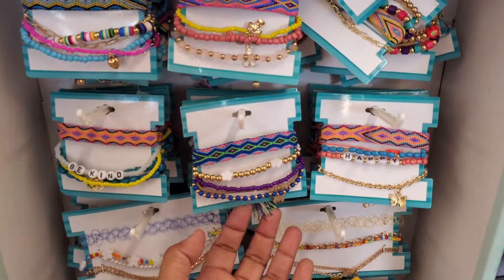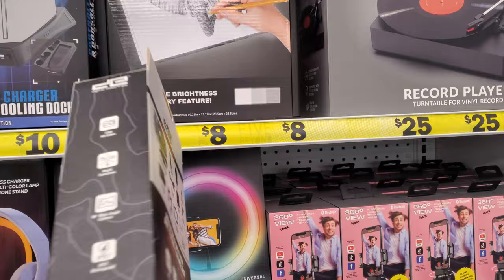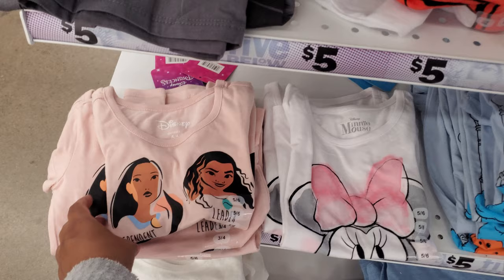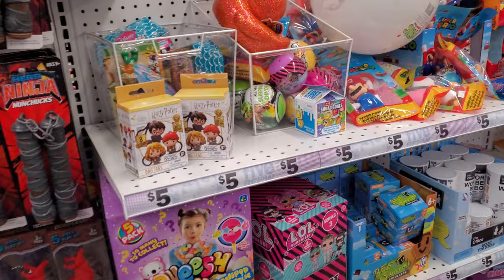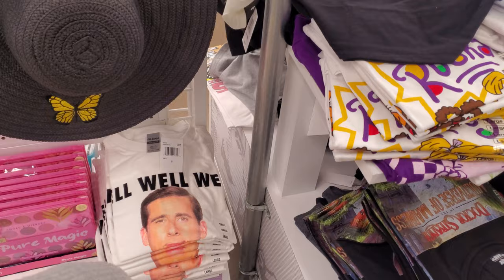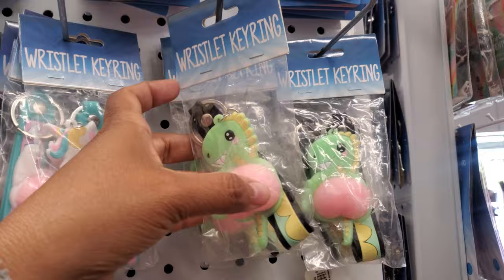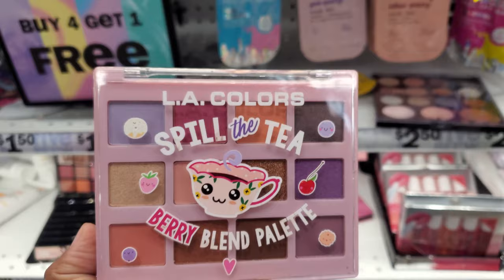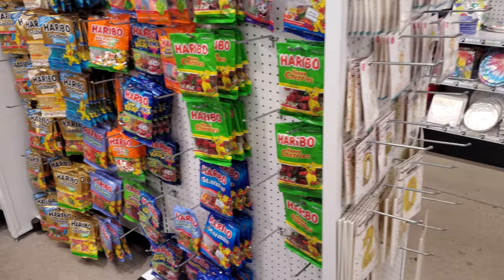FIVE BELOW SHOPPING VLOG BROWSE WITH ME SUMMER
FIVE BELOW NEW FINDS
summer fun at five below, perfume, jewelry graphic tees